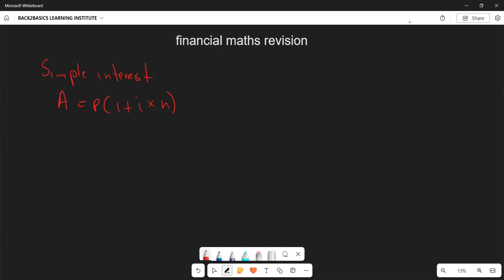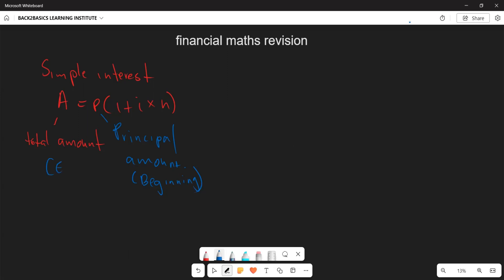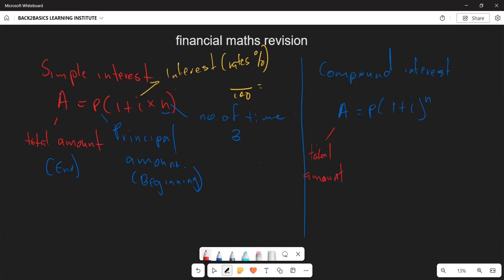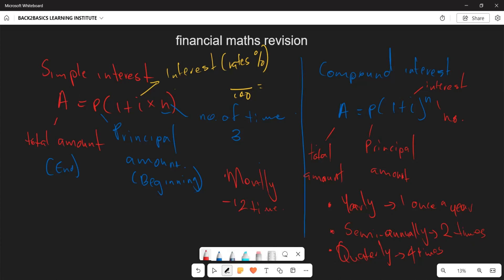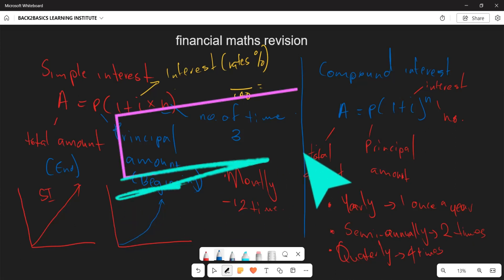Simple interest vs compound interest Grade 10| Financial maths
simple interest vs compound interest | Financial Maths